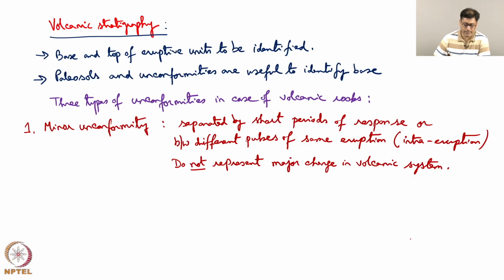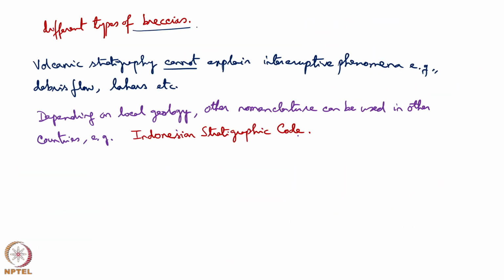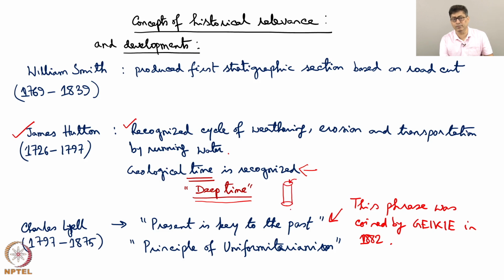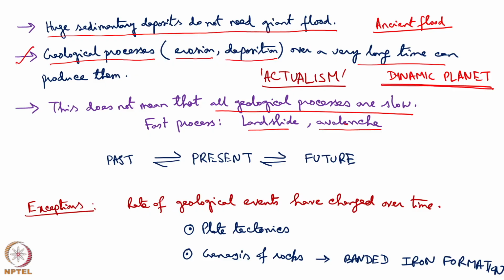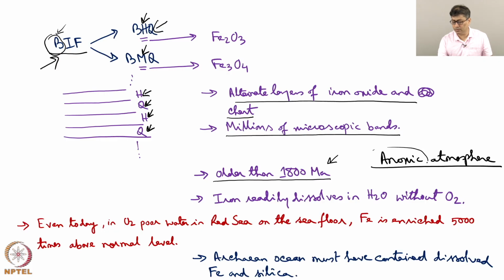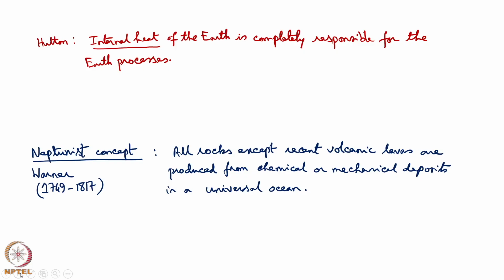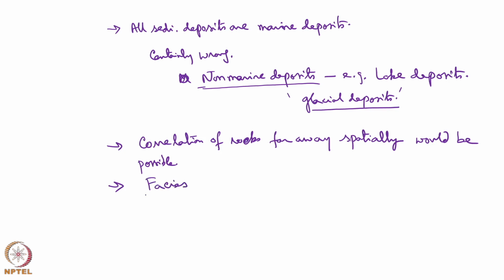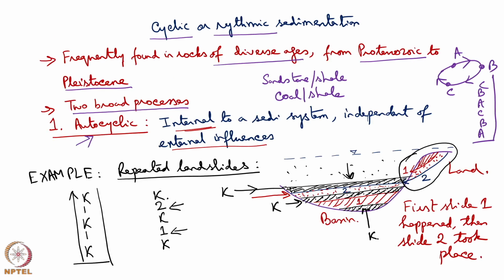Week 6: Lecture 26: Volcanic stratigraphy – III & Historical development of stratigraphy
Lecture 26: Volcanic stratigraphy – III & Historical development of stratigraphy